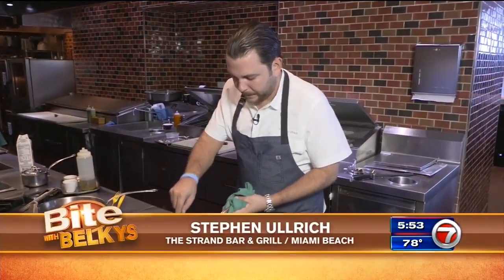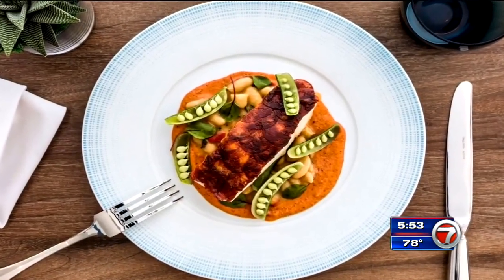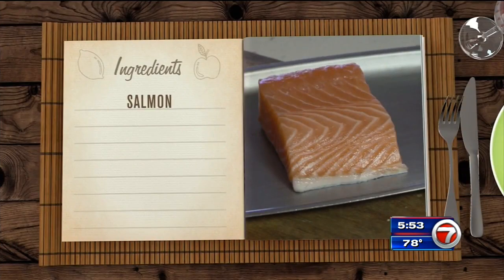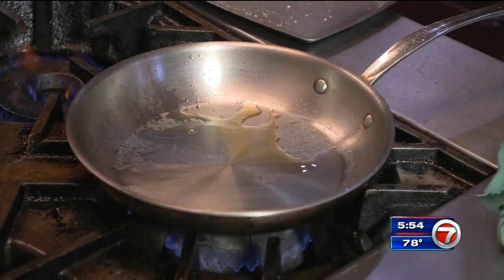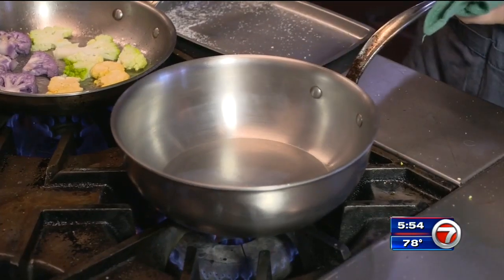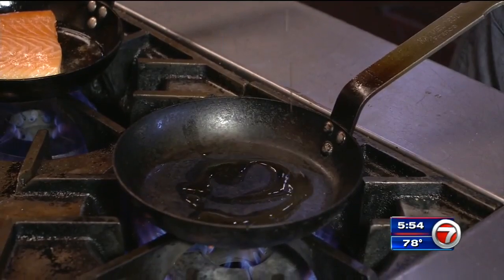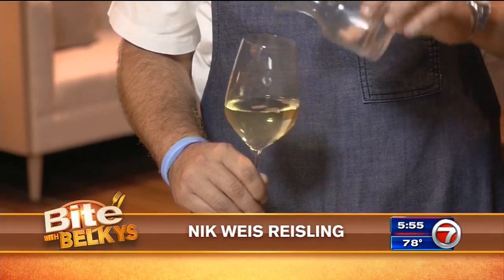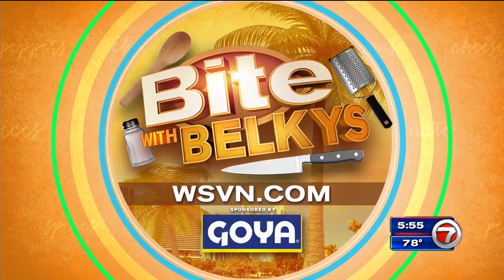Roasted Salmon with Tri-Color Cauliflower and Savoy Cabbage from The Strand Bar & Grill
A recipe to help you eat your veggies. Time to grab a Bite with Belkys!